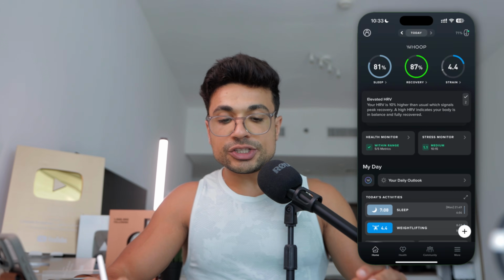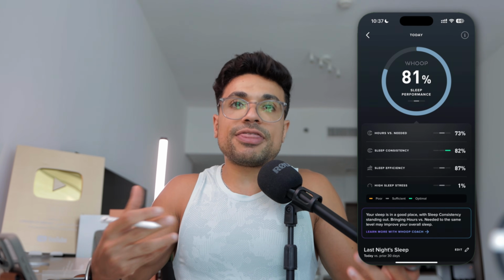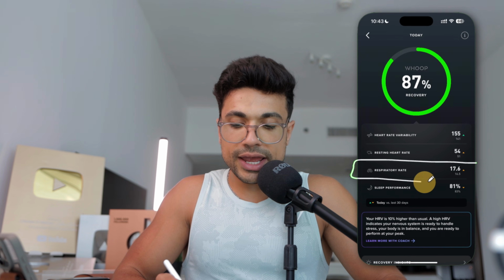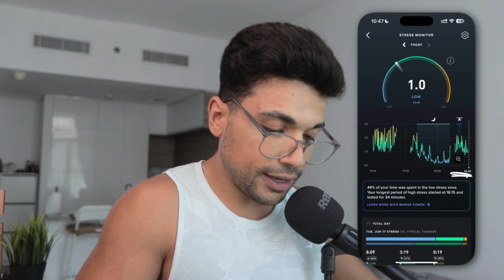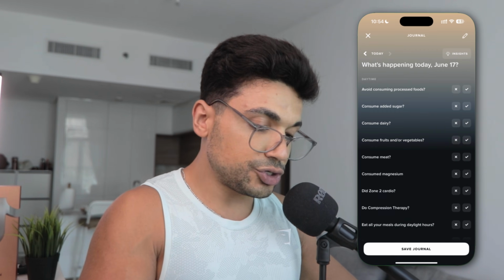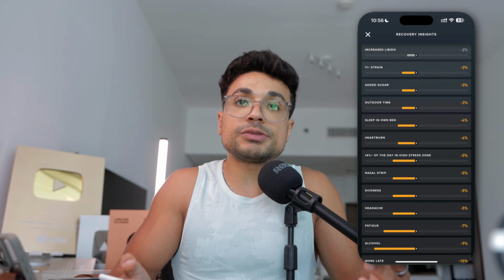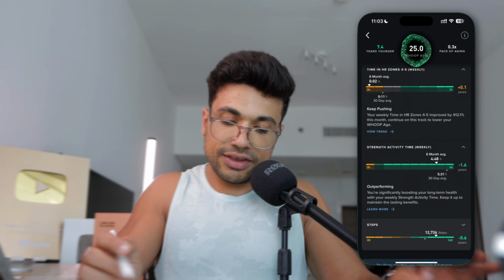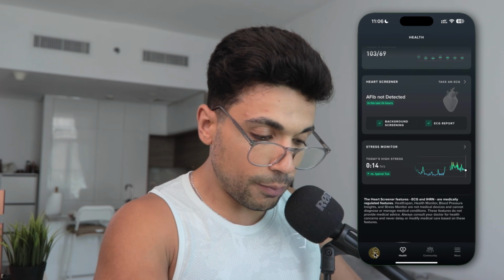Zero to Pro: WHOOP MG Guide Every Beginner Needs!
Are you using your WHOOP 5.0 correctly? 🤔 This video dives into common mistakes people make with their **whoop band** and how to fix them for optimal **fitness tracker** results. Learn how to interpret your **sleep tracker** data and **track strength training** effectively!
(Get one month for free + the hardware for free)

📊 Curious about your numbers?
Take the FREE Baseline Score — plug in your RHR, HRV, and VO2 Max and see exactly where you rank on the spectrum. One score. No guesswork.